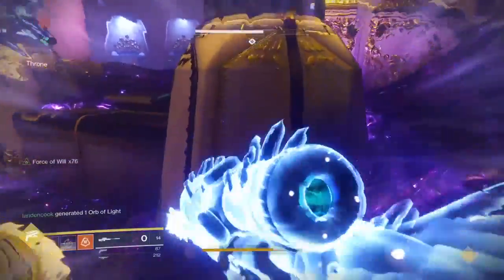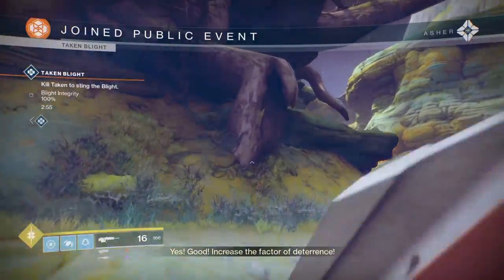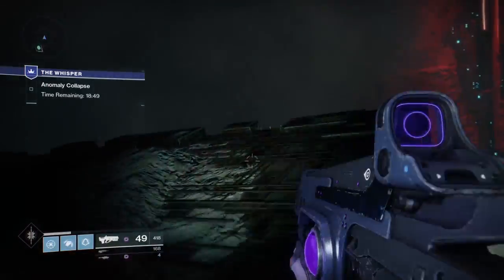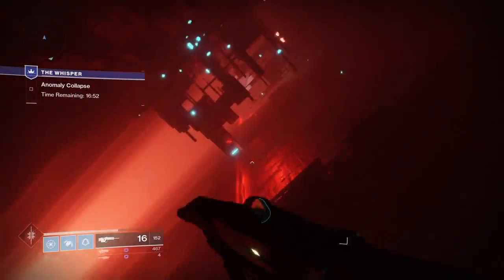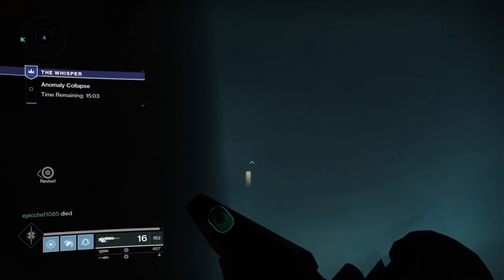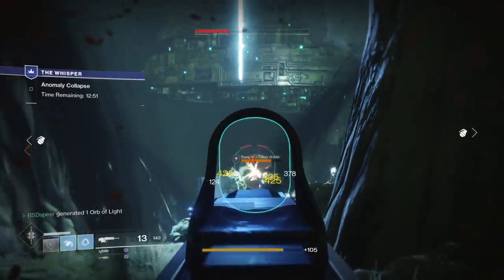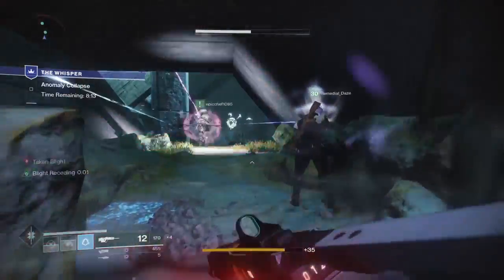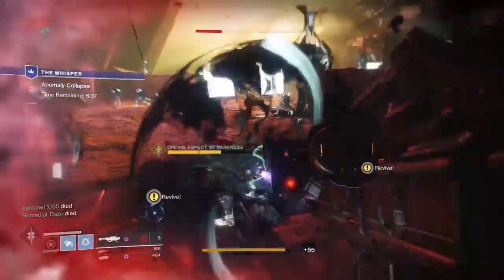Destiny 2: Warmind | How to Get Whisper of The Worm Full Guide (Black Spindle)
Here is my full guide on how to get the Black Spindle in Destiny 2 now known as Whisper of the Worm!!

Timestamps for video:

How to start/Jumping Puzzle - Starts at 0:53
Mission Start with enemies - Starts at 8:53